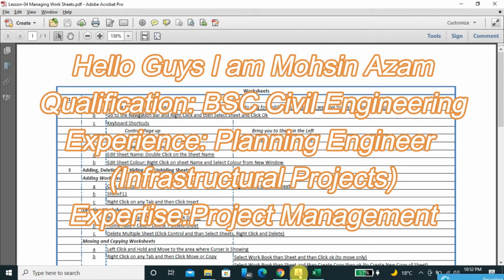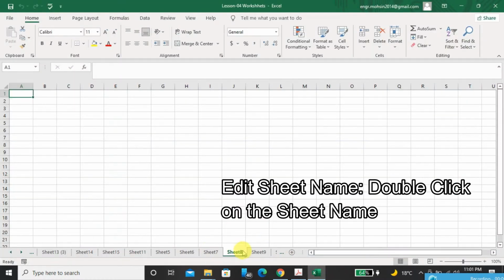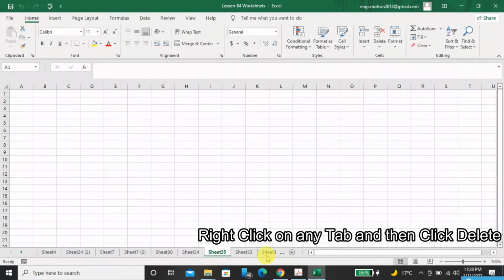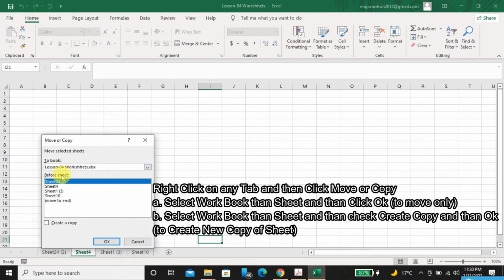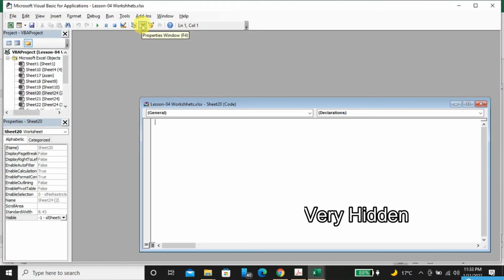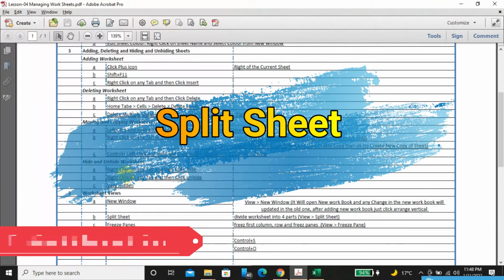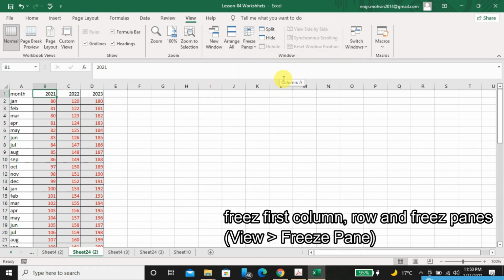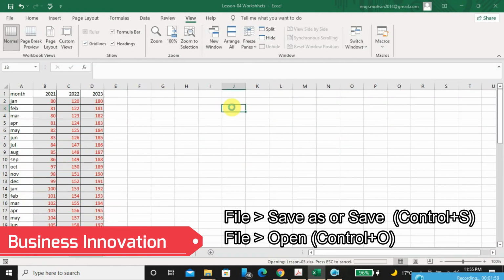Worksheets in Excel- Lesson 04 - Excel Tutorial for Beginner's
In this Video we will discuss Navigation in worksheets, Changing Worksheet Name and Colors,  Adding, Deleting and Hiding and Un hiding Sheets, Moving and Copying Worksheets, Worksheet Views and Saving & Opening Workbooks